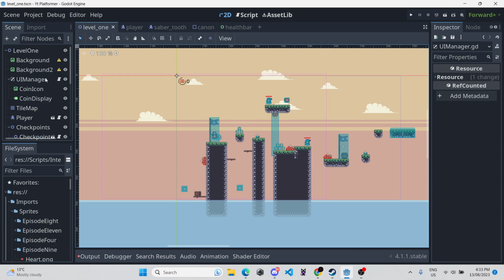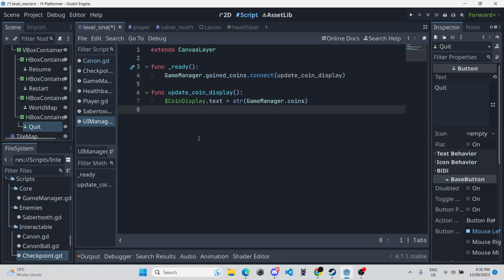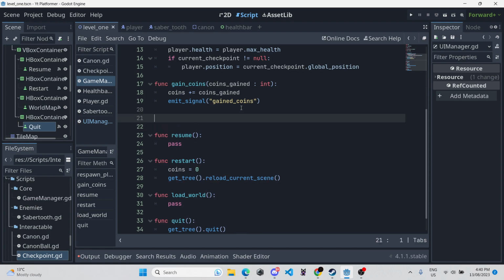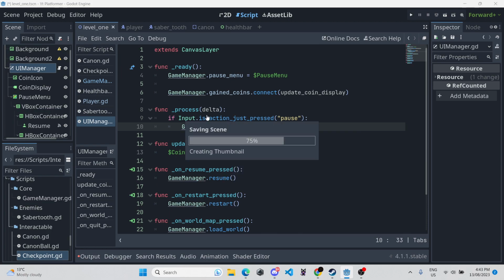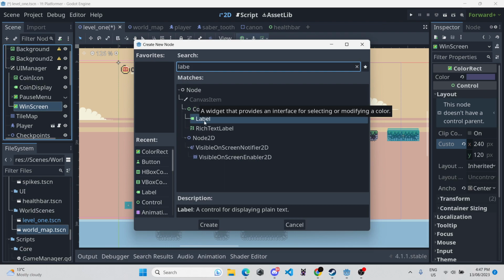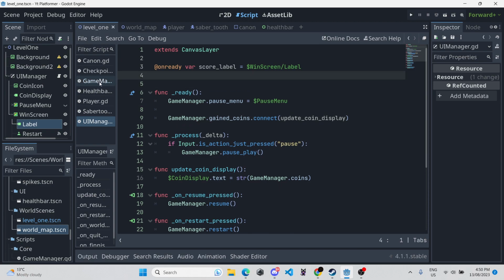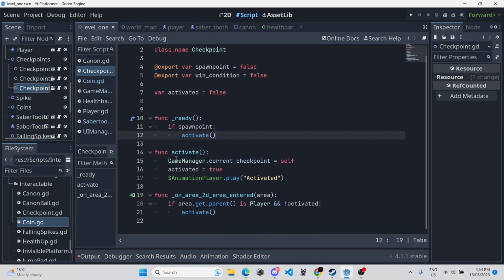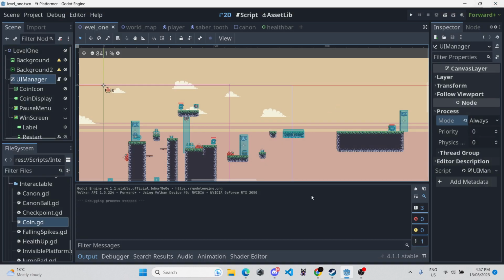Pause Menu! - Godot 4 Platformer Tutorial - Part 13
Very  lengthy video people, a few mistakes I made here and there but I hope you guys enjoy, next video we'll make the world map.

Come watch me stream!